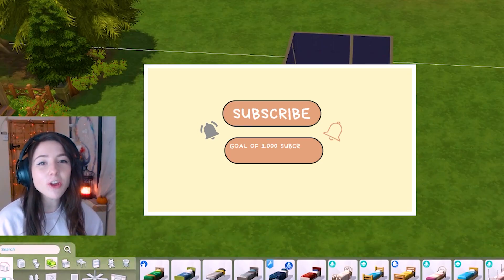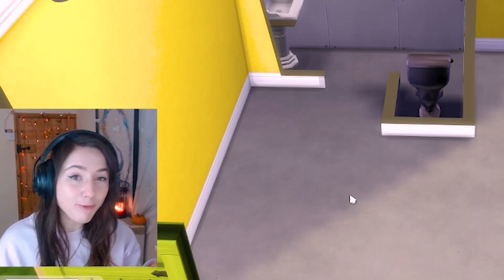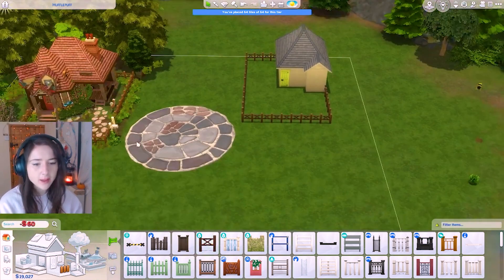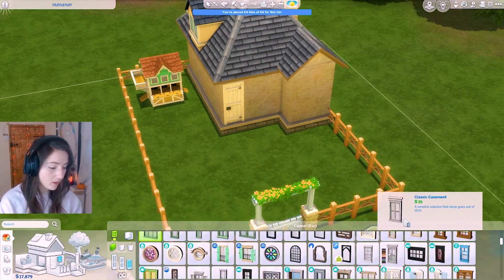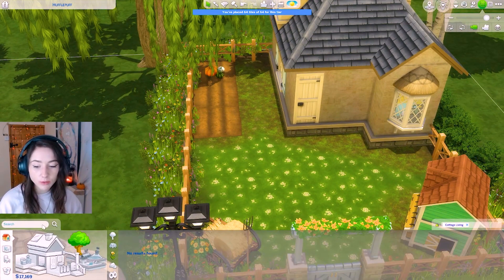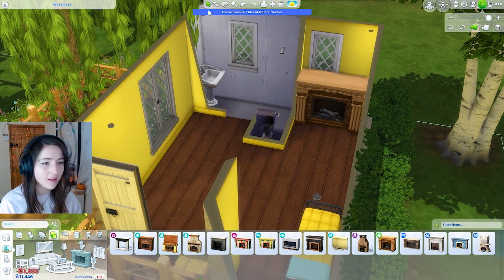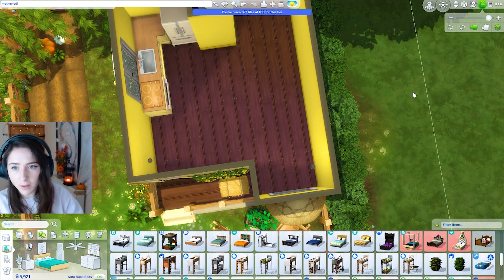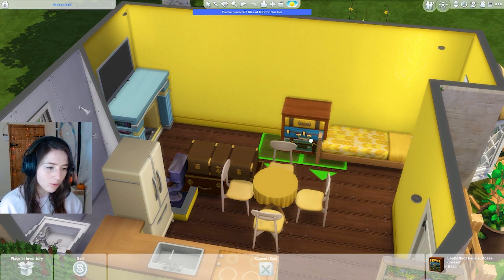Building a Tiny Home in The Sims 4 BUT its HUFFLEPUFF Aesthetic!Sims 4 Harry Potter Build Challenge!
Building a Tiny Home in The Sims 4 BUT its HUFFLEPUFF!

My Upload Schedule is Every Wednesday & Sunday💜

💚My Equipment:
"*"Camera I use

💚Background:
"*"Bird Cage Light

💚Books I Love:
"*"Kingdom of The Wicked Series
"*"The Twisted Tree Series
"*"The Plated Prisoner Series

Video Description:
In this house build challenge in the sims 4, I will be building a tiny home but it will be inspired by the hogwarts house HUFFLEPUFF from harry potter. this tiny home will be apart of a build series where i will be turning all 4 hogwarts houses into tiny houses. This tiny home build challenge will be a Hufflepuff inspired house!